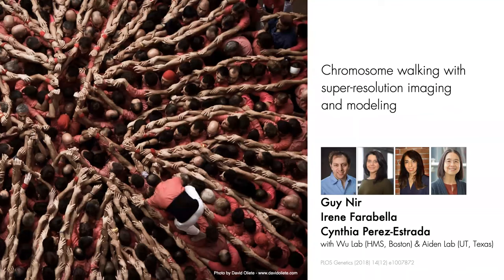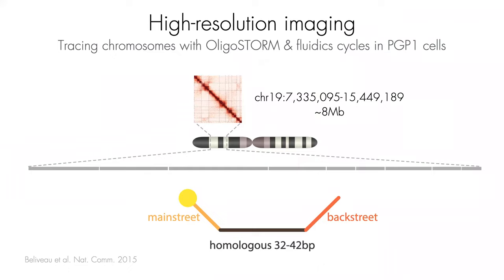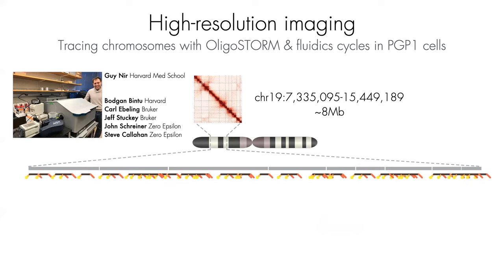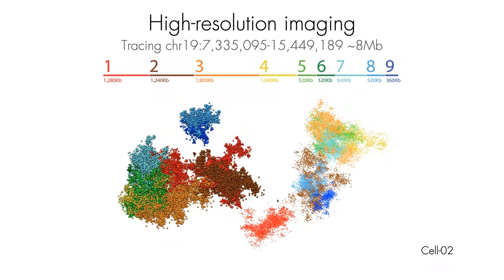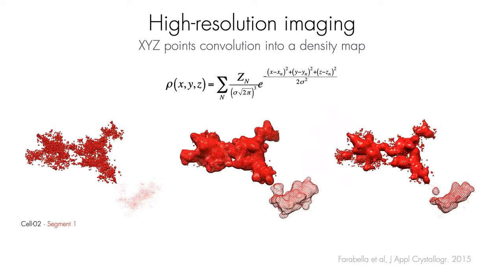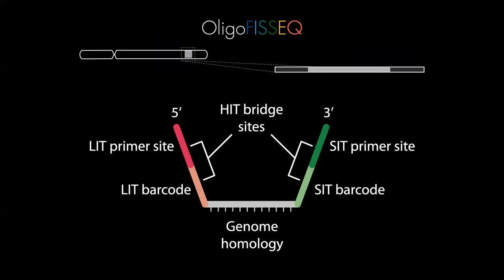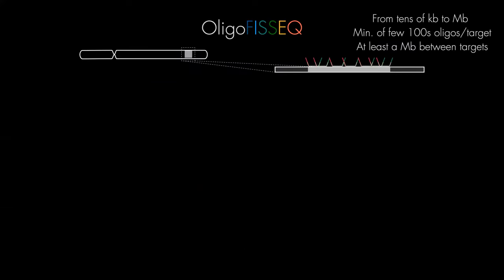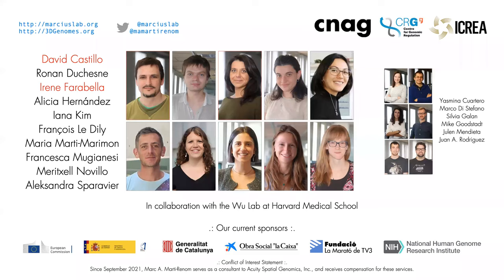Marc Marti Renom's Seminar on Technologies to study 3D Genome Folding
This video features a video conference by Marc Marti-Renom, talking about imaging, genomics and computational methods to study three-dimensional chromosome folding and genome function. The conference was held on December 1st, 2021 for the Institute of Human Genetics of Montpellier

The talk includes work from a collaboration between Marc's lab and the lab of Ting Wu, Dept. Genetics, Harvard. Check out their sites, too: